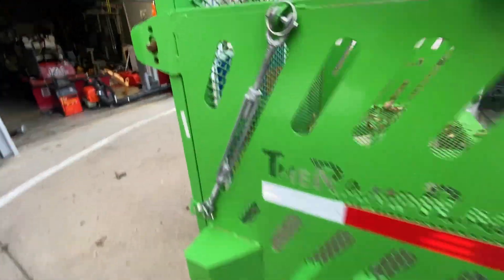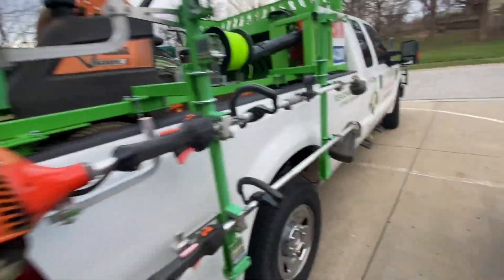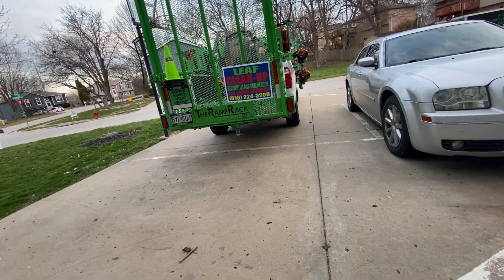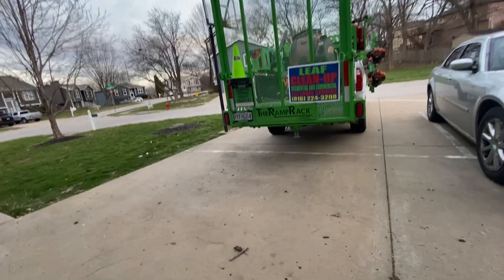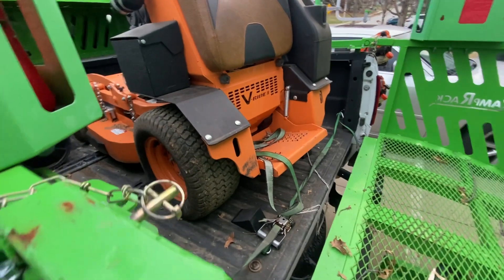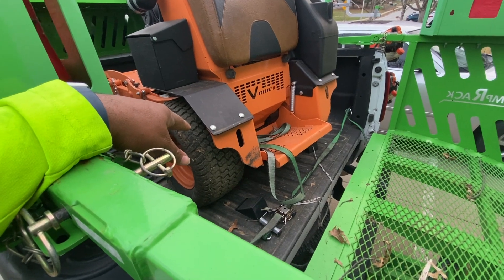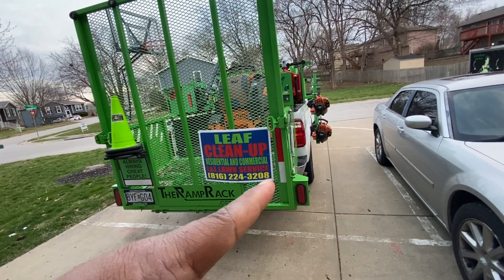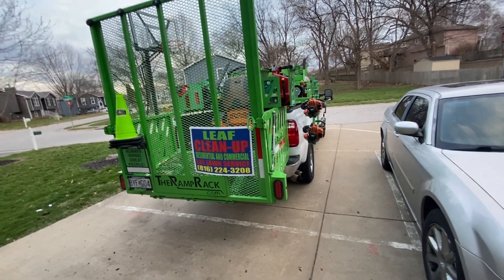ROUGH START THIS MORNING.